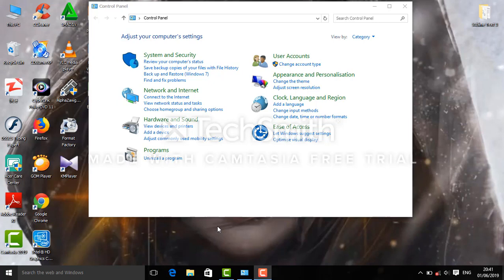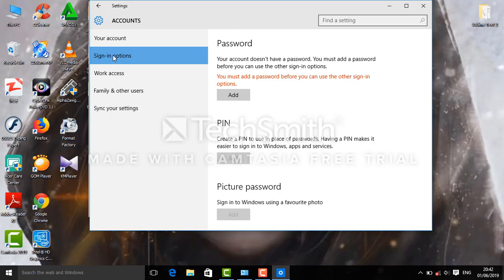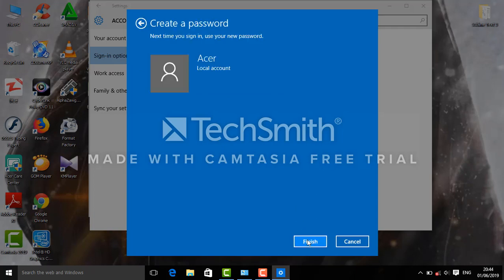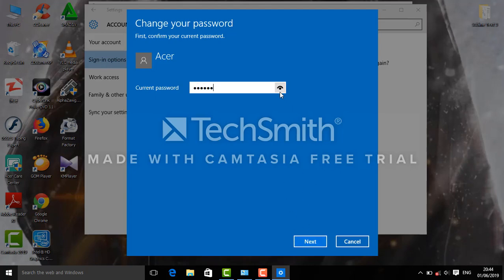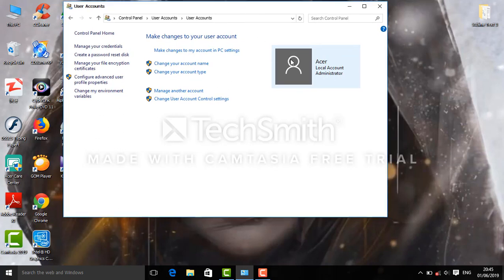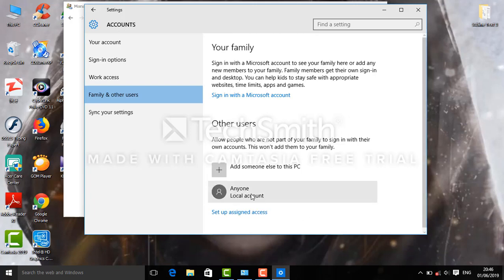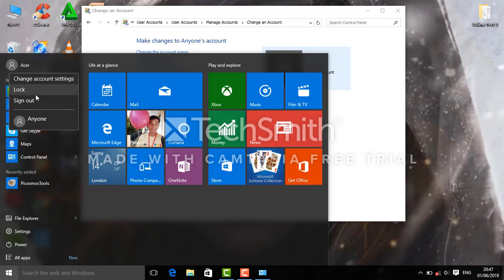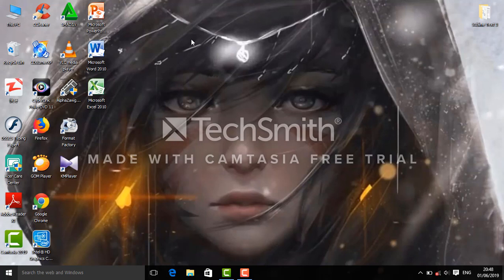Computer Basic part-13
Computerကို password ထည့္နည္း။ passwordျဖဳတ္နည္း။ Computer account မ်ား ျပဳလုပ္နည္း။ ဖ်က္နည္း